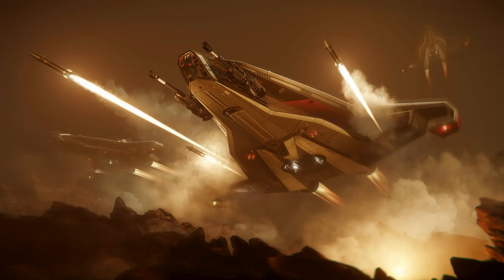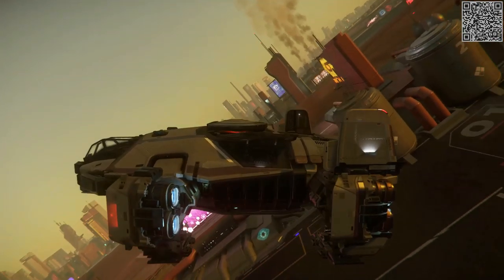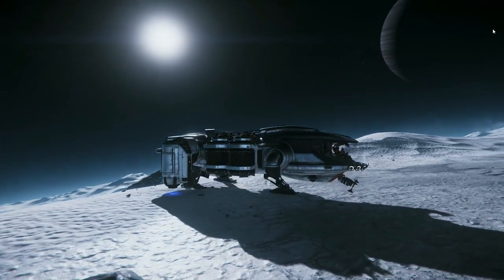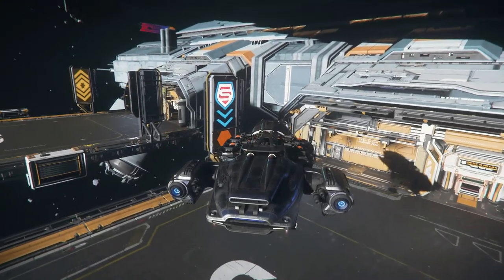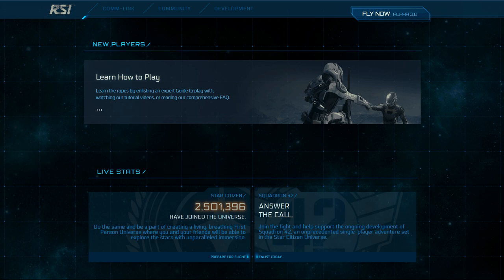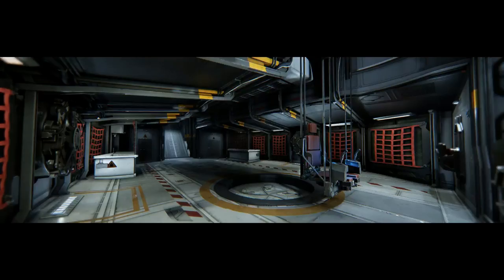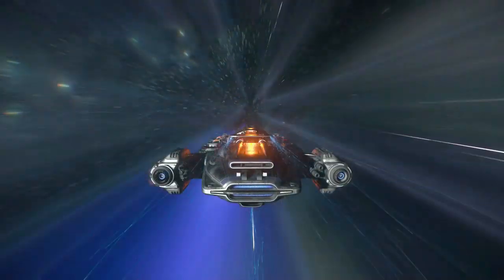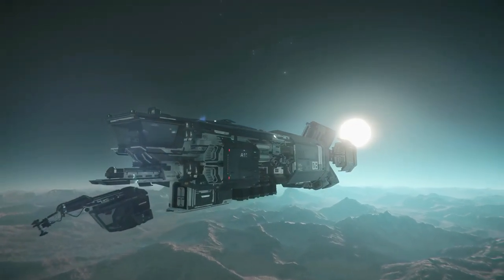Star Citizen 3.8 - Selecting the Right Ship to Meet Your Needs! Ship SelectionTool + GiveAway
We show you how to select the right ship, or best ship, for you though an analysis method and ship comparison tool.  This covers the best starter ship, or best cargo ship / best trading ship, best fighter ship /  best combat ship, multi-role or multi crew ship, and potentially any ship that might be in the game!  Even though the Reliant Kore and Origin 315p are used as ship review examples, we don't explore either deeply, just the technique, and actual rankings are secondary to the message.  You can also apply this technique to select the best ship components, the best ship weapons, or other items to suite your specific needs where there are several factors to consider.  We also go on a rant about the RSI website, but bring it back to a calm conclusion, pointers to where to find good ship data, and do it in our typical humorous style!  And of course, we continue with the January 2020 Pisces GiveAway!

STAR-PYQM-QZZK

Hardware:
CPU: Intel I7 8700 @ 3.2 GHz, 6 Cores
RAM: 16 GB memory @ 2666 Mhz
Graphics: NVIDIA GeForce GTX 1070Ti, 8GB RAM
Mic: Shure SM58
Pre-Amp/Mixer: M-Audio, M-Track

The January 2020 GiveAway is for a Star Citizen C8X Pisces.  It is useable in game with a Star Citizen Game Package.  LifeTime Insurance and a game package should come with the GiveAway and therefore is targeted for new players without a game package.
Please Ensure you are Conforming to & Understand:
YouTube and CIG are not a sponsor of this contest, and is released from any and all liability related to the contest.
Commenting with the appropriate response on the designated Star Citizen Videos posted during that month on the YouTube Channel in the Comments Section will get you a chance to win the GiveAway.
It would be great if you are Subscriber, but is not required to be eligible.
You can comment as many times as you want BUT you'll only get a single entry into the GiveAway per video.
Each video you comment on will give you another "entry".  Winners will be chosen randomly from the pool of entries.
Winners will be announced via a special YouTube Video announcement.  Winners will need to provide their Star Citizen in-game Handle and email associated with their RSI account in order to receive the prize.  Please do not provide any Login ID information!  Information will be exchanged via private email and kept secure.  Unclaimed prizes after 7 days will go back into the hopper and re-raffled.
Changes to the Terms on YouTube will always supersede any of my rules.